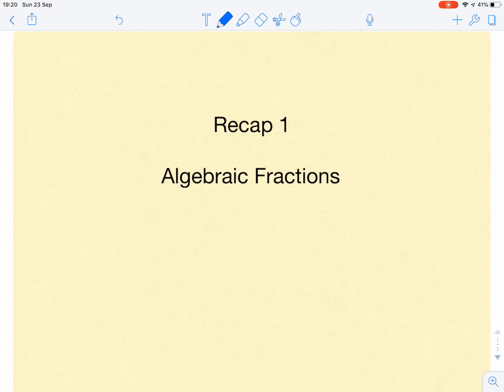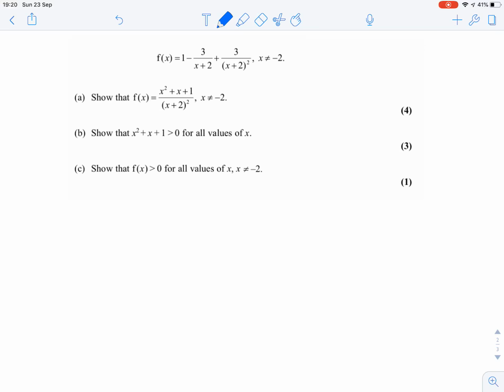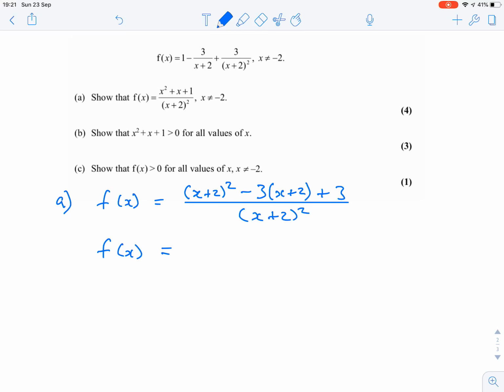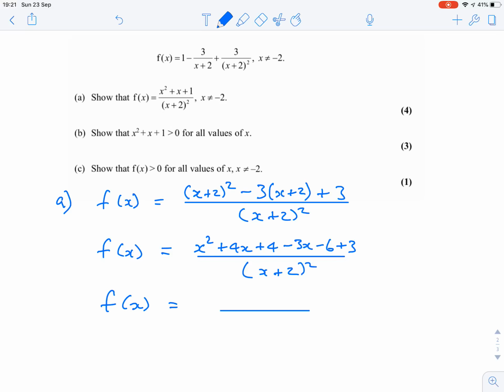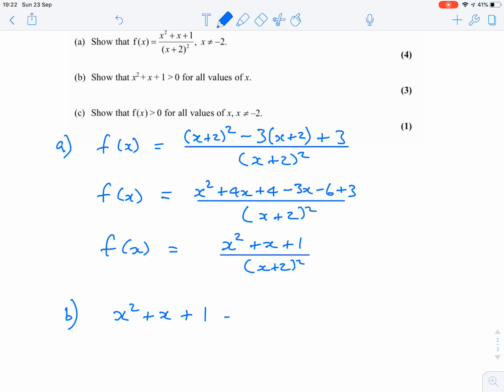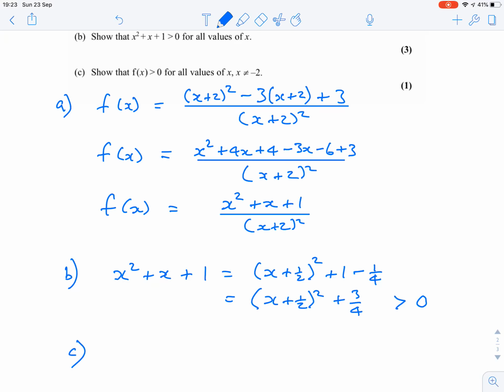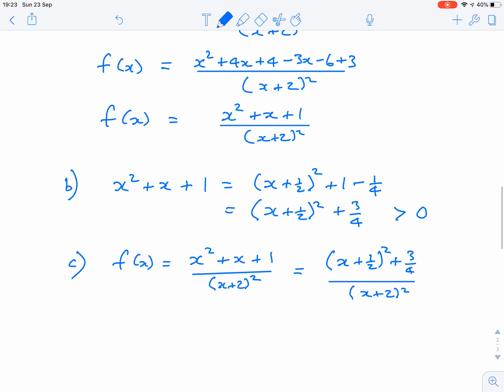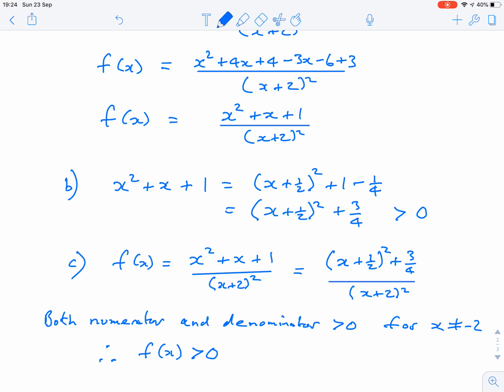Recap 1 - Algebraic Fractions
A-level Maths example on algebraic fractions.
Transcript: